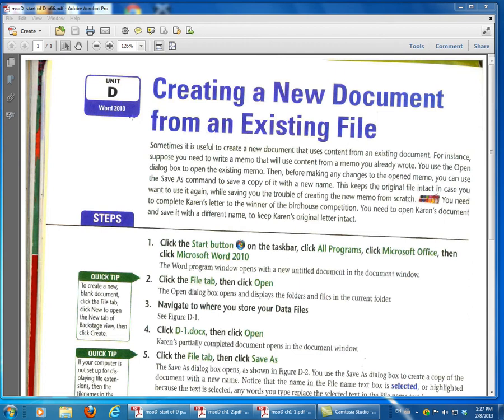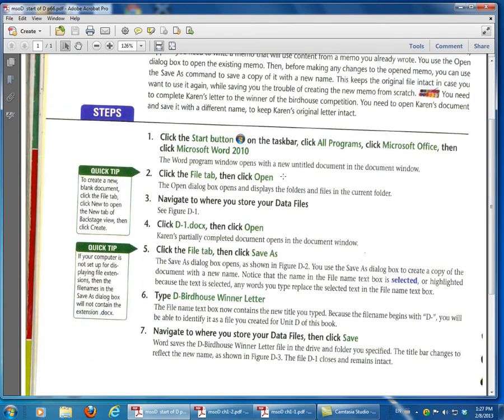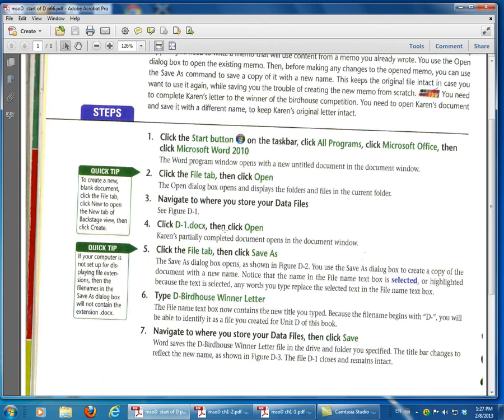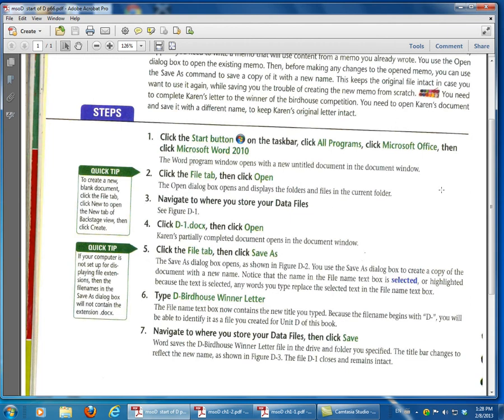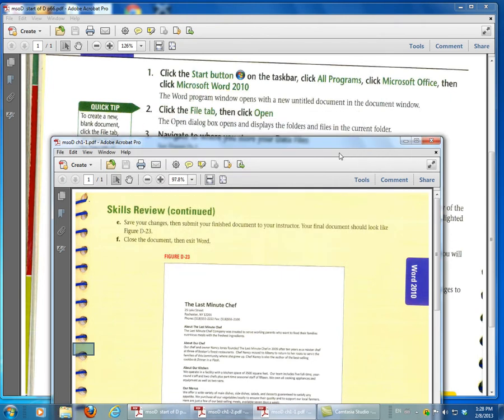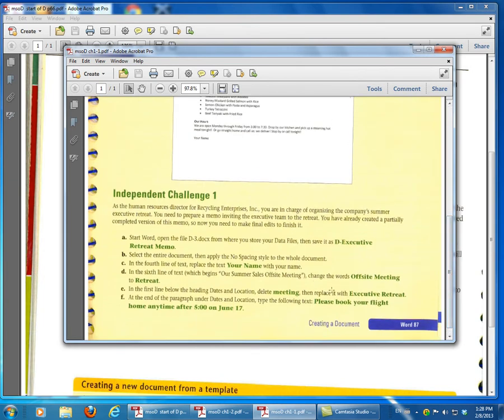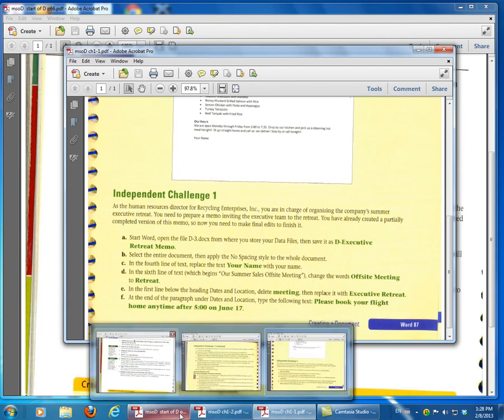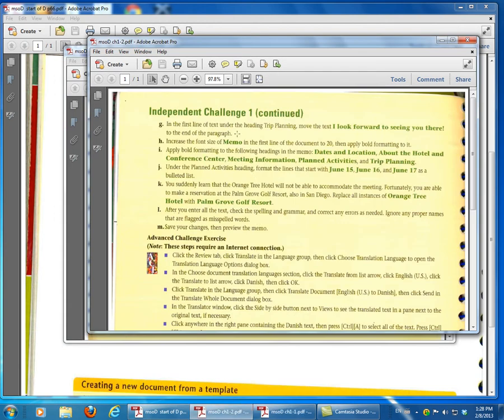How to do msoD.avi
This video describes how to do section D in your MSO 10 book and also gives an overview on how to do your future Microsoft HWs.